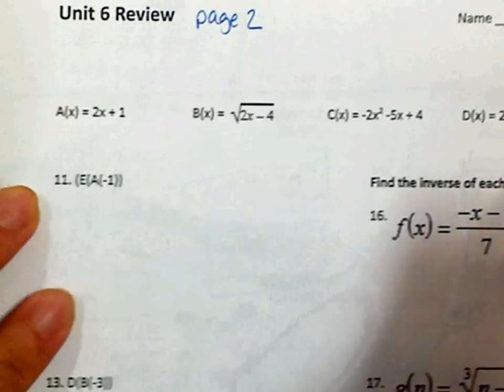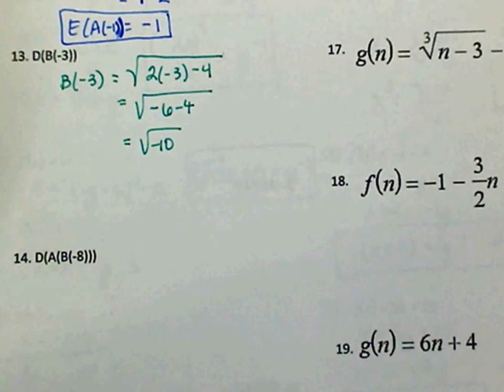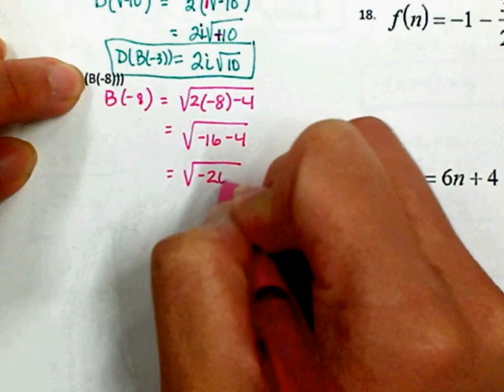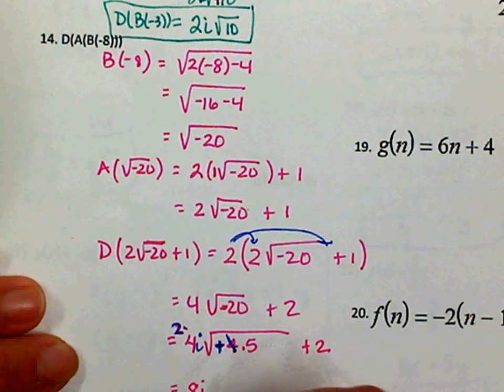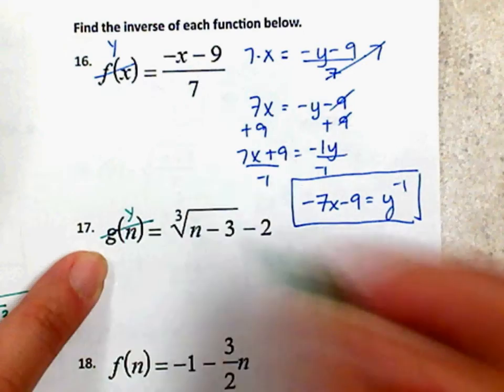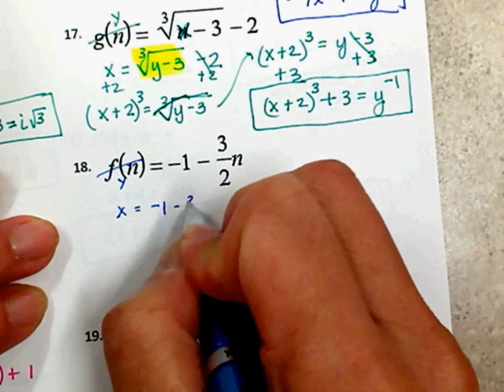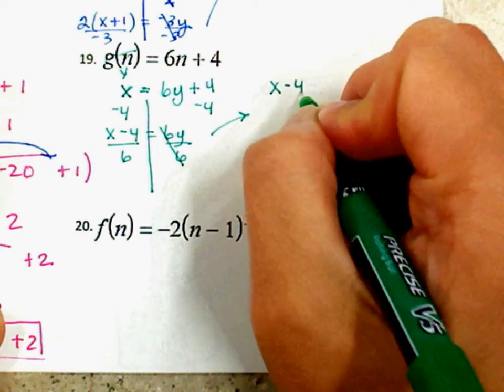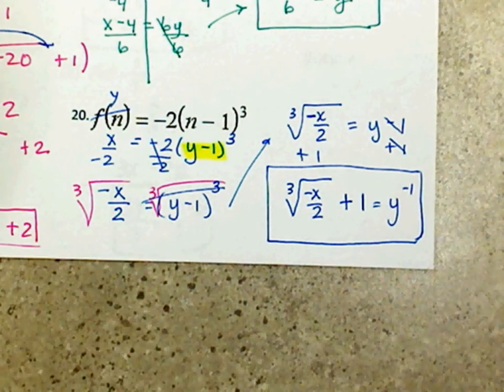Unit 6 Rev page 2